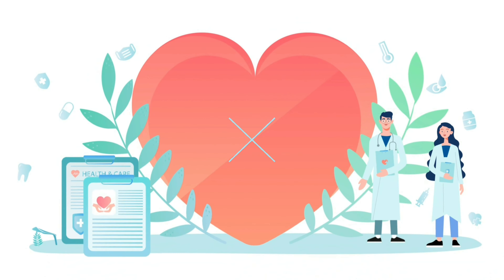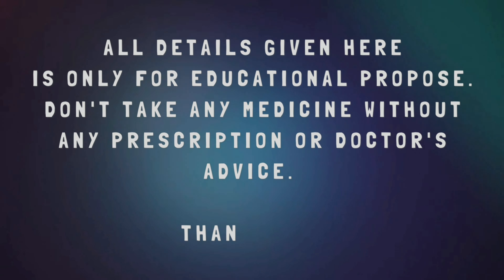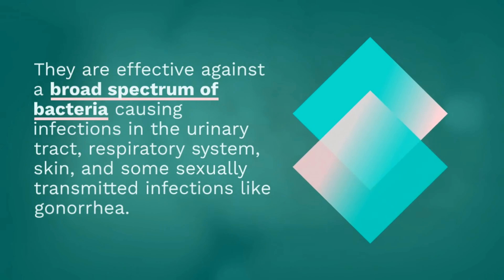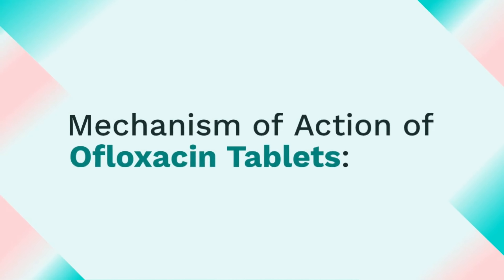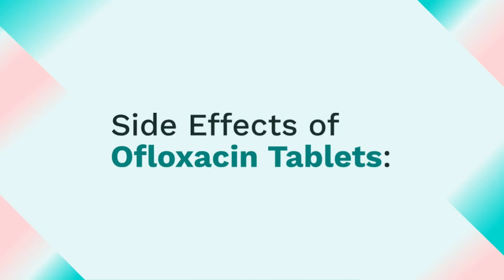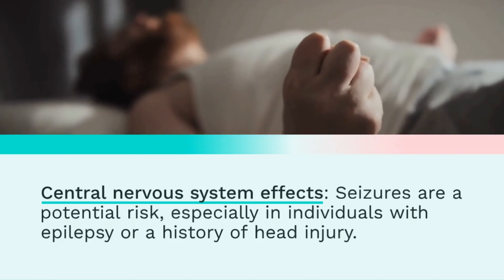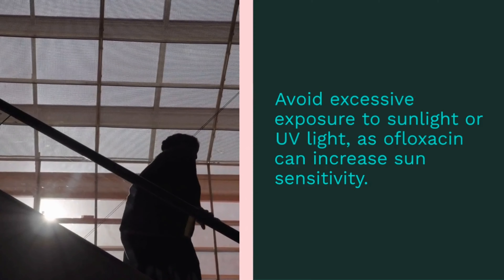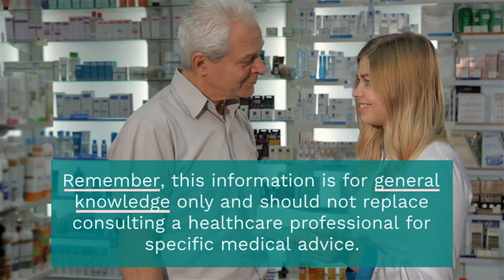Understanding Ofloxacin Tablets: Uses, Dosage, Mechanism, Side Effects, and Important Advice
Welcome to MediInsights, where we unlock the wonders of wellness! In today's video, we will dive deep into everything you need to know about Ofloxacin tablets. From their uses and dosages to their mechanism of action, side effects, and essential advice, we’ve got you covered.

What Are Ofloxacin Tablets?

Ofloxacin tablets are a type of antibiotic commonly prescribed to treat a variety of bacterial infections. These infections can affect different parts of the body, including the urinary tract, respiratory system, skin, and even sexually transmitted infections like gonorrhea.

Uses of Ofloxacin Tablets

Ofloxacin tablets are highly effective in treating:

Respiratory infections such as bronchitis and pneumonia
Skin infections
Sexually transmitted infections, including gonorrhea
Dosage of Ofloxacin Tablets

The dosage of Ofloxacin can vary based on the type and severity of the infection. For adults, the common dosage ranges from 200 to 400 mg every 12 hours. For uncomplicated urinary tract infections, a 200 mg dose every 12 hours may suffice. The treatment duration can range from a few days to several weeks, so it's crucial to follow your healthcare provider’s instructions and complete the full course of medication.

Mechanism of Action of Ofloxacin Tablets

Ofloxacin belongs to the fluoroquinolone class of antibiotics. It works by inhibiting bacterial enzymes called DNA gyrase and topoisomerase IV. These enzymes are vital for DNA replication, transcription, repair, and recombination in bacteria. By disrupting these processes, Ofloxacin effectively kills the bacteria and stops the infection from spreading.

Side Effects of Ofloxacin Tablets

Like all medications, Ofloxacin can cause side effects. Common ones include:

Nausea
Diarrhea
Headache
Dizziness
Insomnia
More serious side effects, although rare, can include:

Tendonitis and tendon rupture
Peripheral neuropathy (nerve damage)
Central nervous system effects
Severe hypersensitivity reactions
If you experience any severe or unusual symptoms, contact your healthcare provider immediately.

Important Advice for Using Ofloxacin Tablets

Hydration: Drink plenty of fluids to stay hydrated and reduce some side effects.
Sunlight Exposure: Avoid excessive sunlight or UV light as Ofloxacin can increase your skin’s sensitivity.
Drug Interactions: Inform your healthcare provider about any other medications you are taking to avoid potential interactions.
Adherence: Take the medication exactly as prescribed and complete the full course to ensure the infection is fully treated and to prevent antibiotic resistance.
Pregnancy and Breastfeeding: Consult your healthcare provider before using Ofloxacin if you are pregnant or breastfeeding.
Conclusion

Ofloxacin tablets are a powerful tool in fighting bacterial infections. By understanding their uses, dosage, mechanism of action, side effects, and essential advice, you can use this medication safely and effectively.

Unlock the wonders of wellness with us, and stay healthy!

CHAPTERS:
0:00 :INTRO
0:44 :USE OF OFLOXACIN TABLETS
1:10 :DOSAGE OF OFLOXACIN TABLETS
2:00 :MECHANISM OF ACTION OF OFLOXACIN TABLETS
2:36 :SIDE EFFECTS OF OFLOXACIN TABLETS
3:39 :IMPORTANT ADVICES FOR USING OFLOXACIN TABLETS